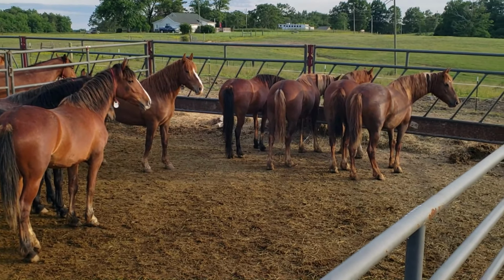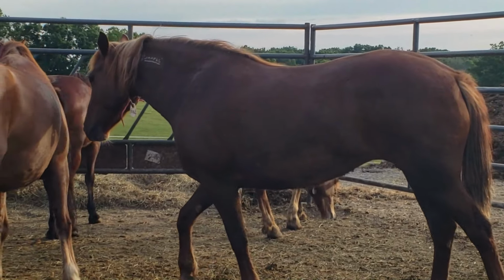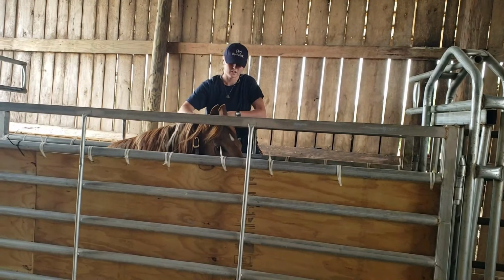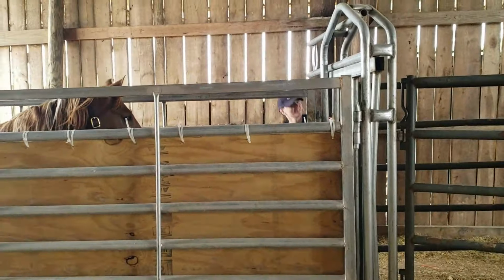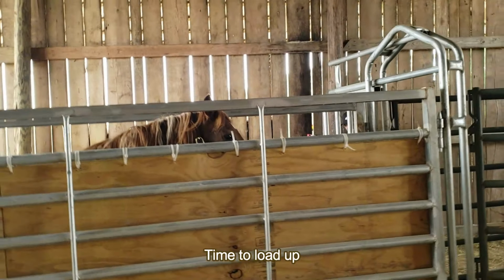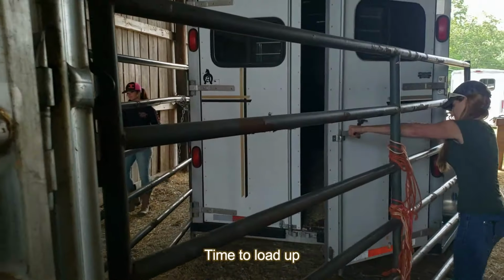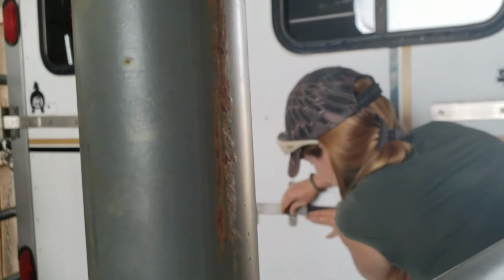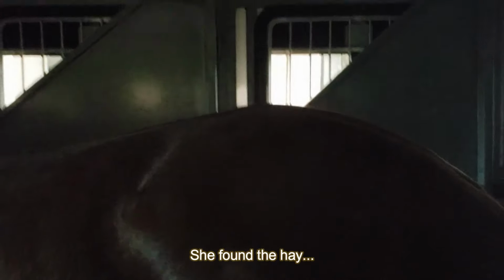Extreme Mustang Makeover 2021 - Day 0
2021 Extreme Mustang Makeover - New Jersey with Roxy Lane of Excelsior Equine.

June 1st, 2021 - Mustang pickup day for competitors.  Follow Miriam and Roxy through the process of mustang selection, pick-up, and meet Roxy's 2021 Mustang partner!